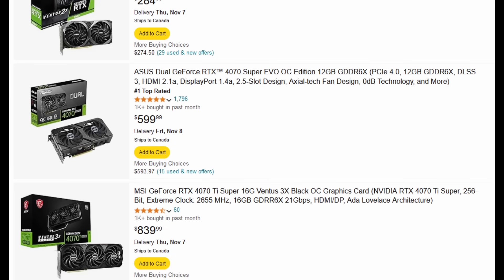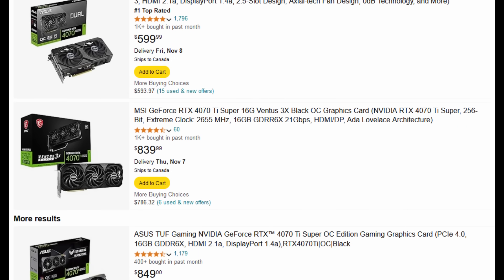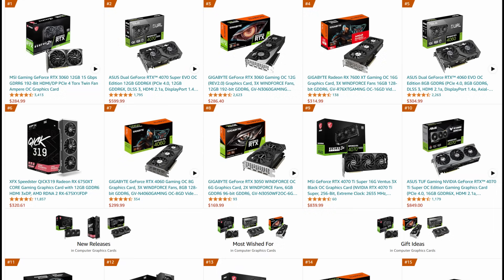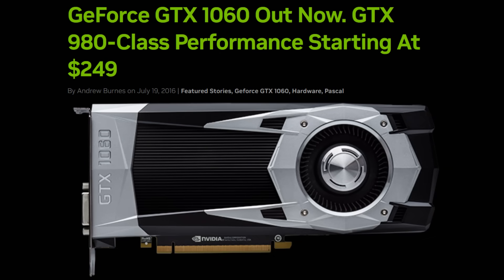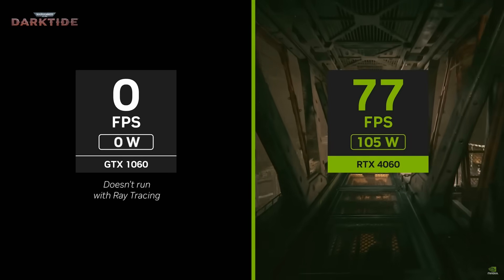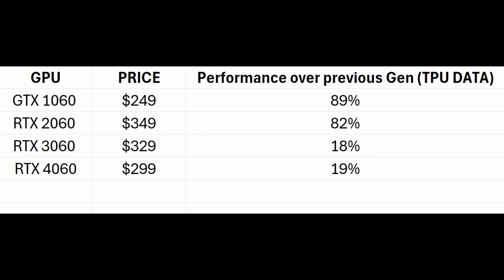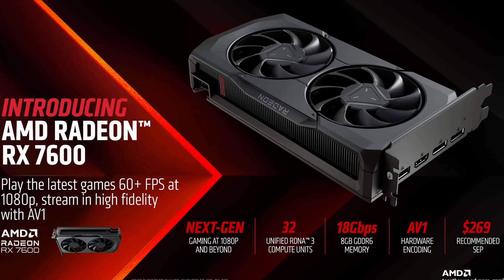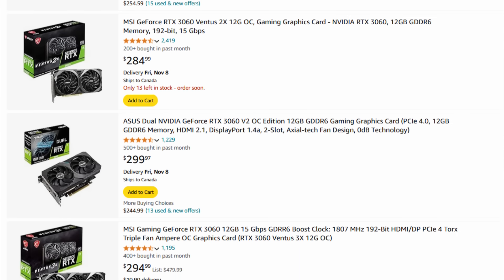How Nvidia FOOLED Gamers Into Paying MORE For LESS - Nothing is Good Value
For this video we’ll be discussing a topic that's had the community buzzing—why the RTX 3060 and 4060 are topping best-seller lists, despite all the initial backlash over price and performance. It seems like everyone’s still snapping up these GPUs even though we’re paying more than ever for what used to be considered entry-level performance. We’ll look at how Nvidia has effectively redefined what 'affordable' means in the GPU market and why gamers have begrudgingly accepted this new price norm. From Amazon to Newegg to the Steam Hardware Survey, these 60-class cards are dominating, but is this really the future we want for PC gaming? Join me as we break down the reasons behind this shift and discuss what it could mean for GPU pricing in the years to come."

to build a Gaming PC?

Canada United Kingdom